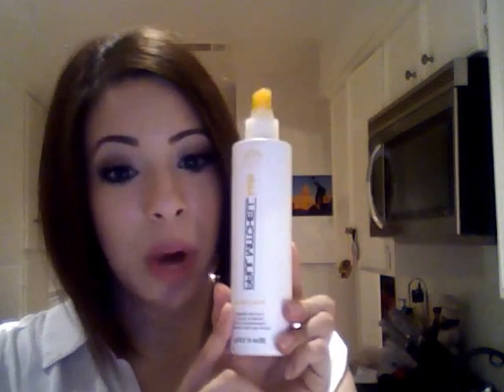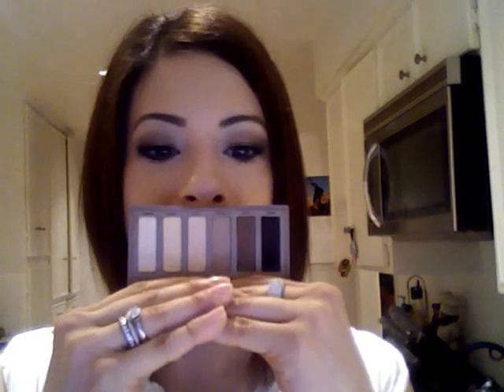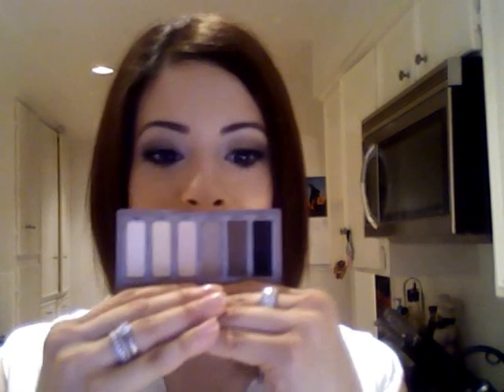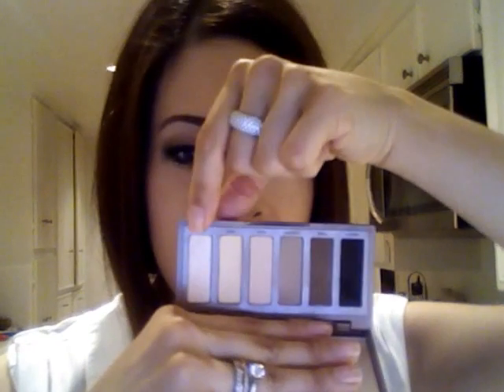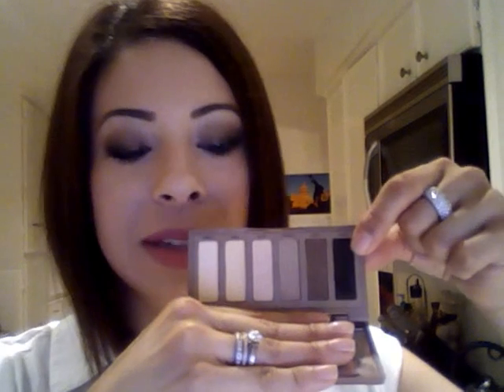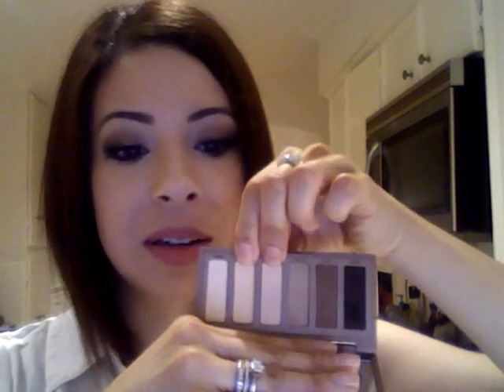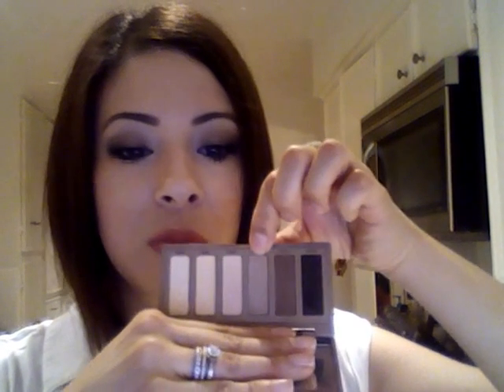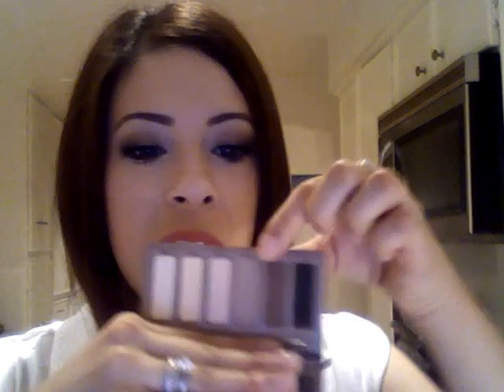March Favorites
My Hair is long in the back. Just warning you. I need a trim and have been putting it off to get closer to my birthday and a wedding later this month.

Products I mention:
Clear Scalp & Hair Therapy Shampoo & Conditioner
Paul Mitchell Kid's Taming Spray
Sonia Kashuk Hair Brush
Dental Whitening System
Dr. Fred Summit Skin Whitener Ultra Blend & Tone Cream
Coastal Scents Bent Liner Brush C217
MAC So Sweet So Easy Cremeblush
Maybelline Clean Express Makeup Remover Wipes
Deborrah Lippman Sarah Smile Nail Polish
Similisan Irritated Eye Relief Drops (Pink Eye Relief)

Places to find me:
3. Like my vids? Wanna see my pics?? Instagram:  @TheStyleChron

On my Mug:
MAC So Sweet So Easy Cremeblend Blush
Buxom Lip Stick in Las Vegas
Maybelline Black Gel